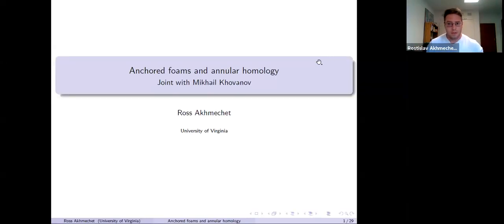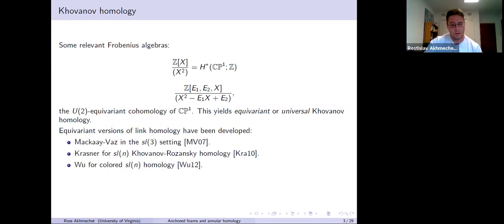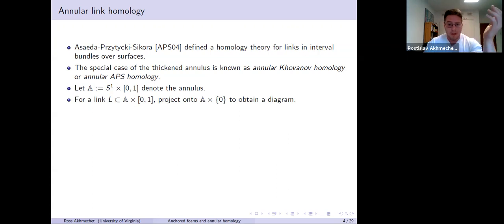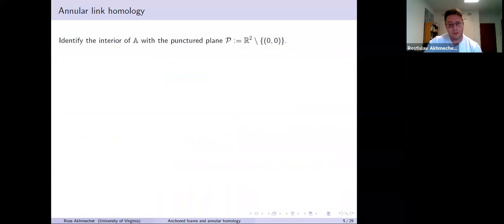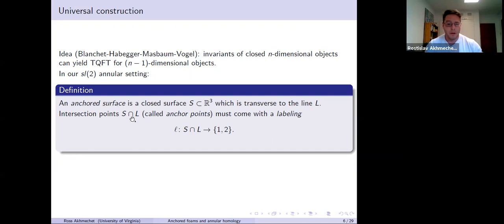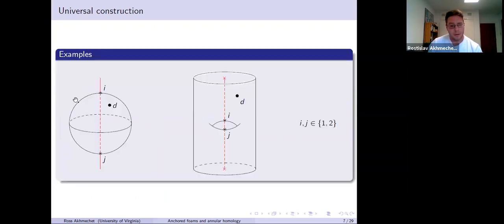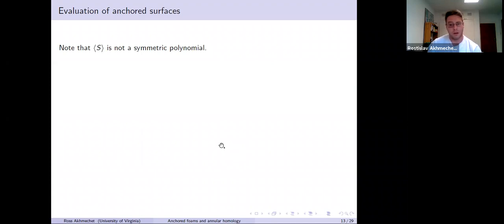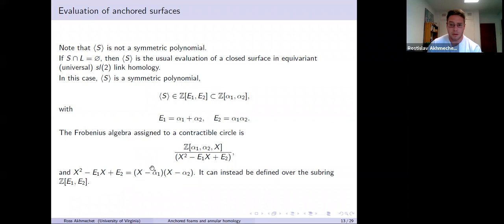NCNGT - Rostislav Akhmechet - Anchored foams and annular homology (part 1)